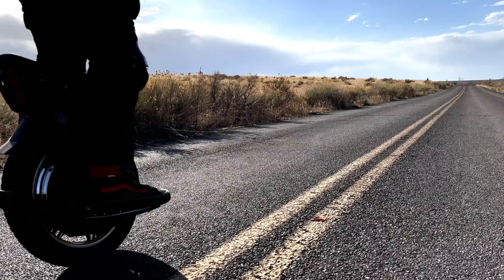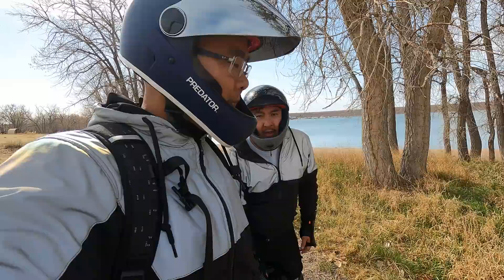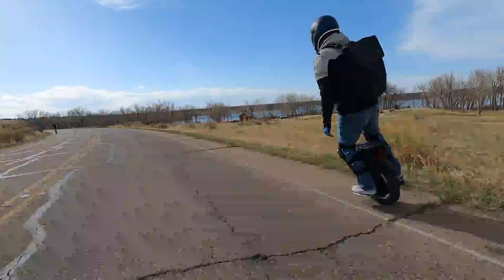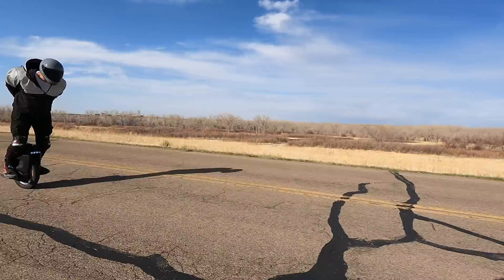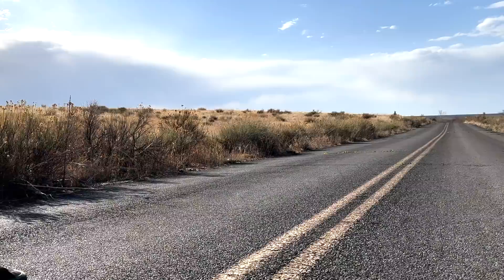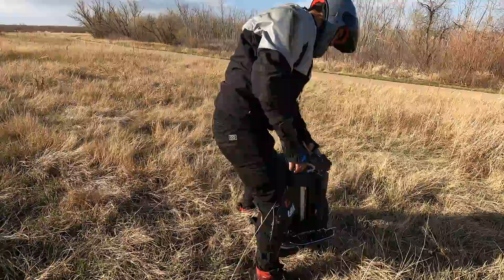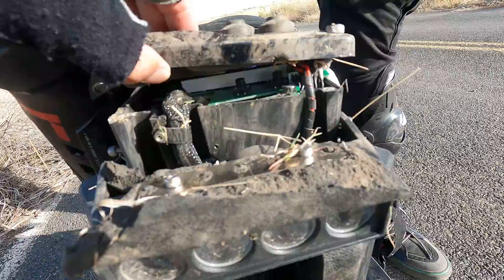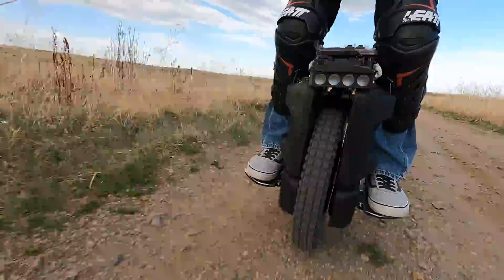Begode Master EUC High Speed Crash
Please ride responsibly and wear safety gear! We crashed the Begode Master during our test ride. Our Begode Master High Speed Crash Story shares how flying too close to the sun can have severe consequences.